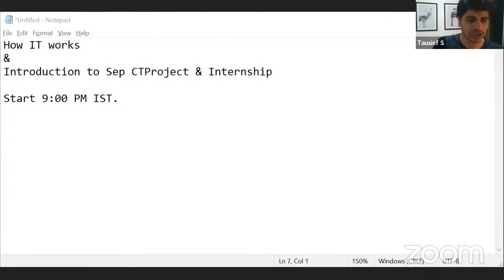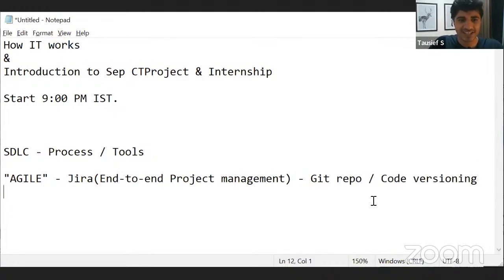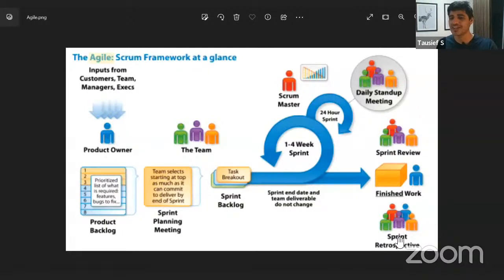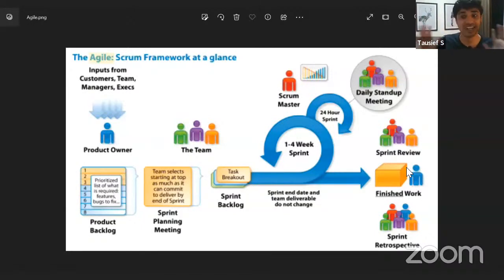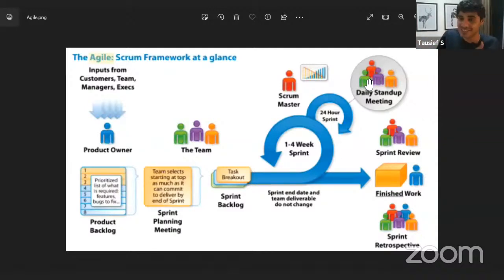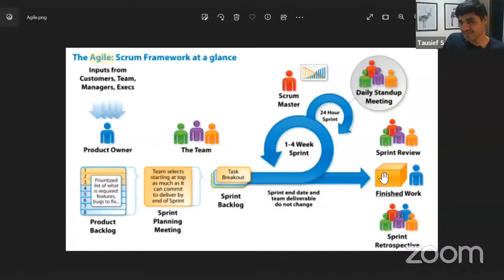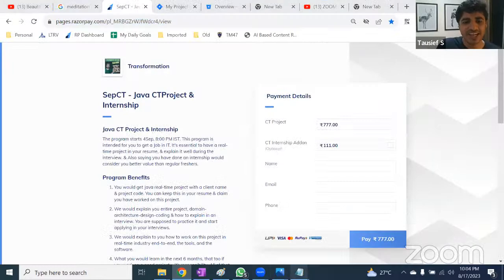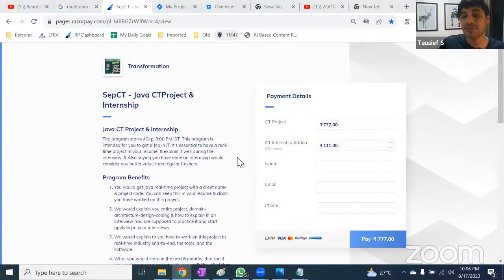How to work in IT?